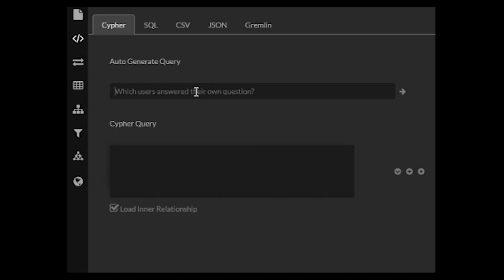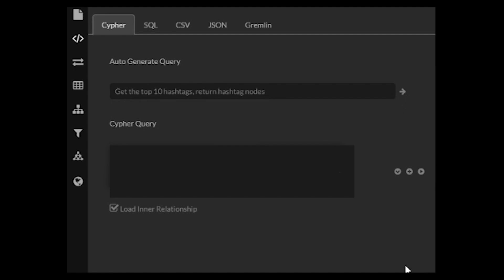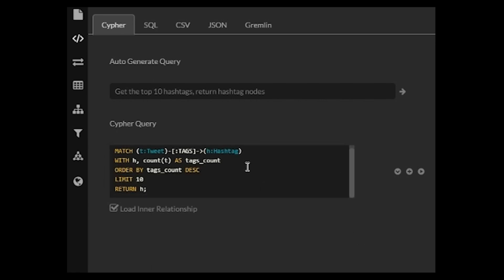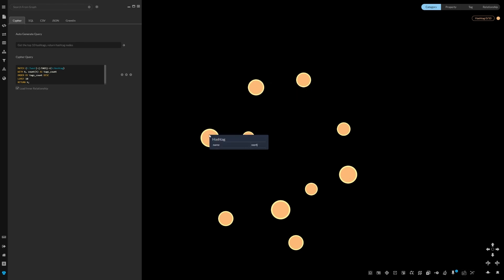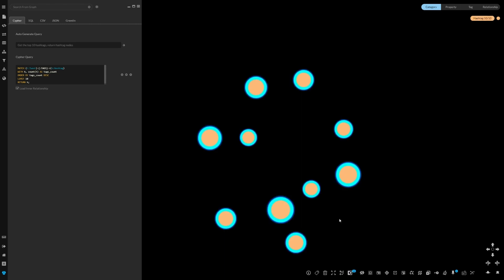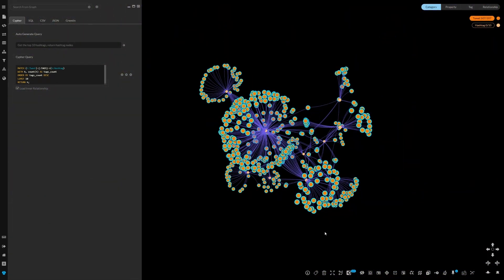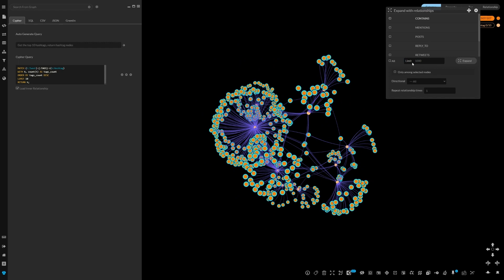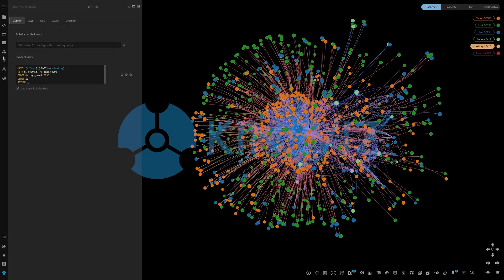Ask Neo4j with GraphXR & GPT4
In GraphXR, see where GPT-4 can translate questions into Cypher queries that retrieve relevant data in Neo4j.

This example used data from Neo4j's Stack Overflow Sandbox, a free and interactive environment where you can explore real-world datasets.